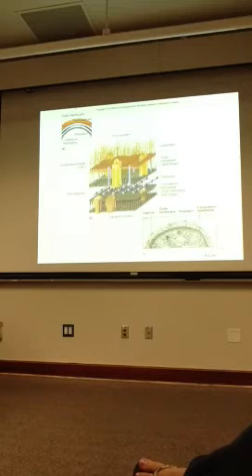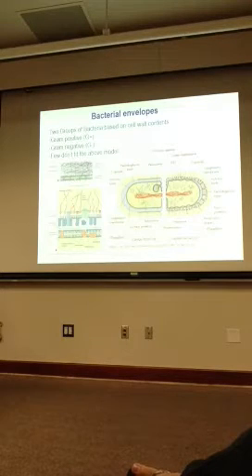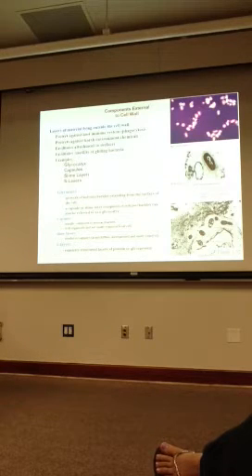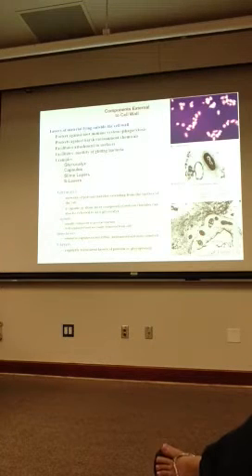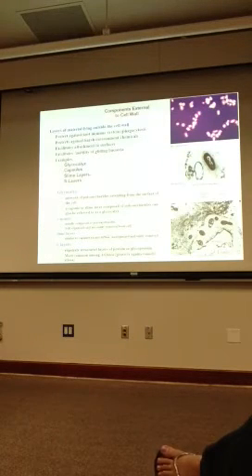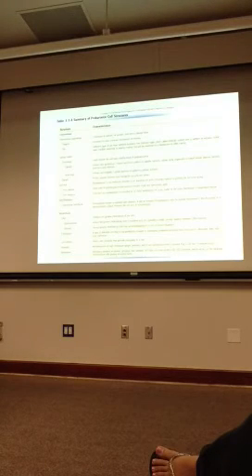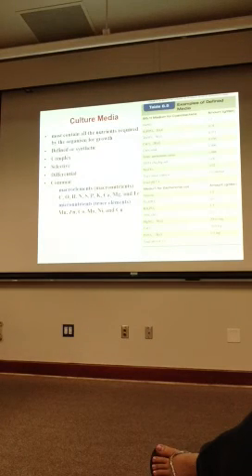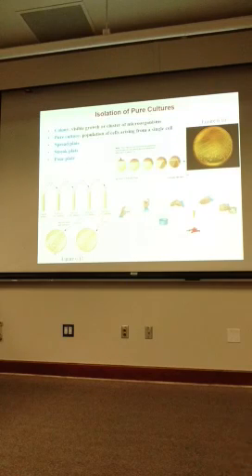Mcb3020 Exam 1 Review Part 4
EDITS FROM REVIEW:

-Dehydration synthesis is an endergonic reaction.
-Gram positive bacillus could be bacillus or clostridium infection. Bacillus causes anthrax. Clostridium causes gangrene.
-Hopanoids do not INCREASE cell fluidity. They just regulate it.